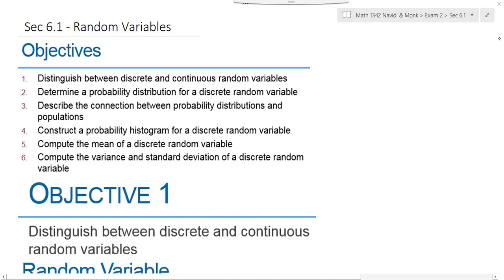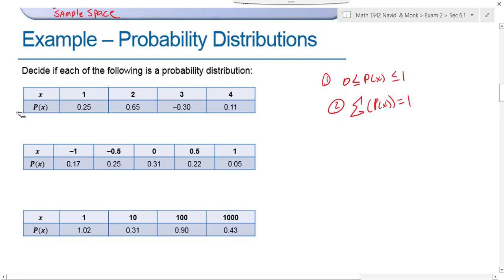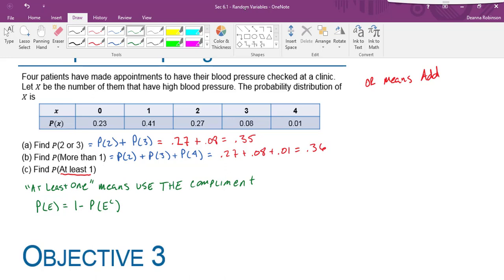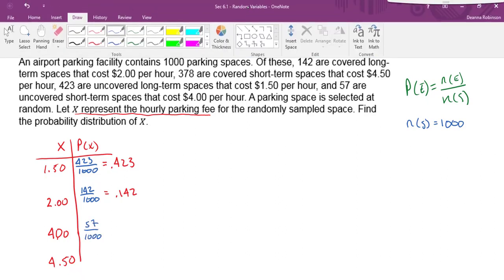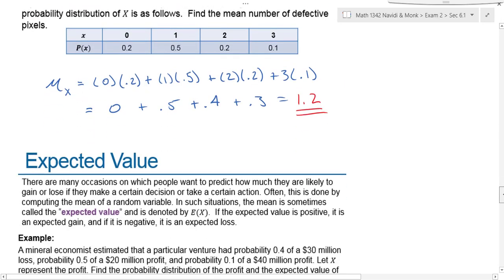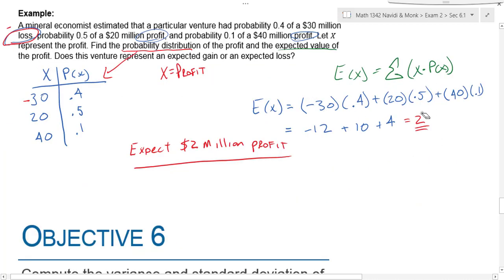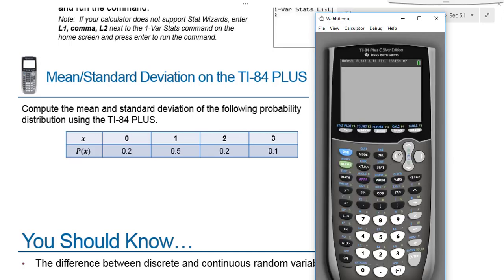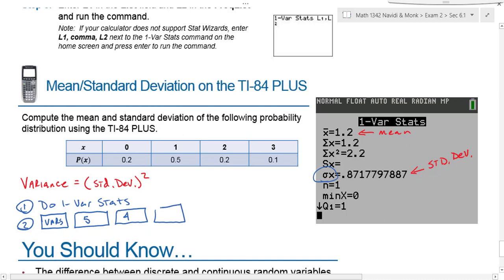Math 1342 Navidi Sec 6 1 Random Variables MP4